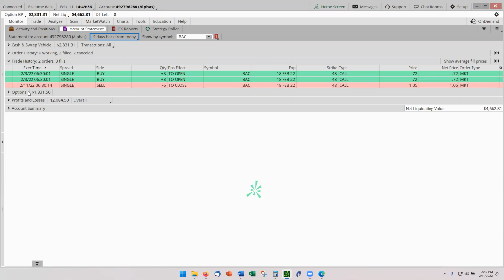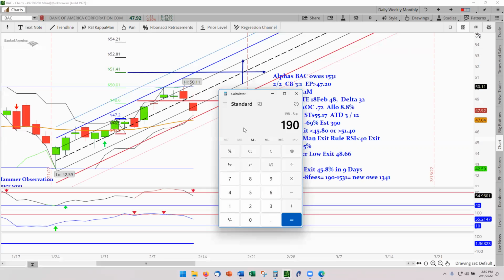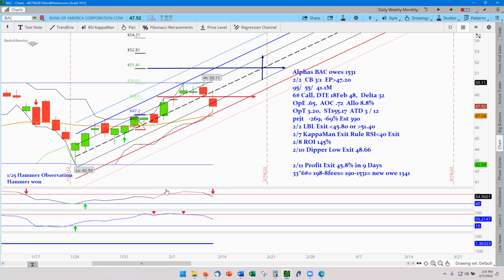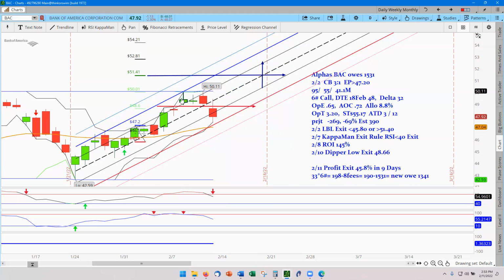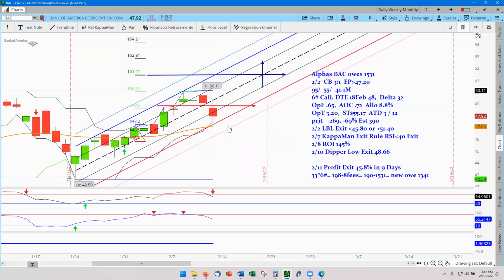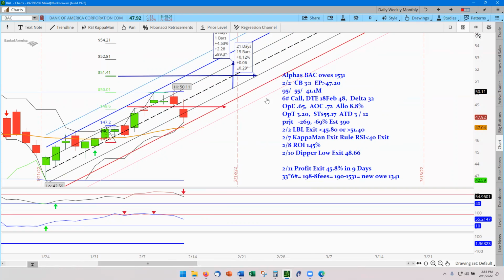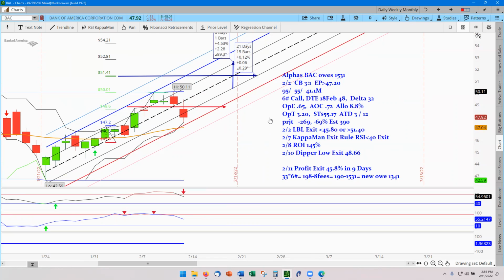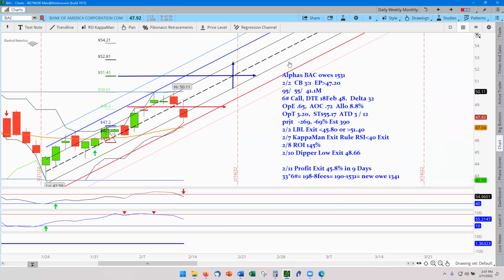BAC 45% in 9 Days February 11 2022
BAC winner was a Channel Breakout strategy with a DTE 18 February, it hit the close ROI 100% exit condition. The ROI 100% exit is Last Bar Low. But meeting a new mentor, KappaMan of Detroit, employing his theory of RSI, we held on BAC. It produce a Dipper Exit which triggered today. That is a 3 or more candle formation. The right is the 1st candle swing high, the center candle's high is less than the right candle's high and the left candle's high is higher than the 1st candle. The lowest point of the candle formation becomes the stop. February 11th candle's low broke below the stop, thus, a stop out.

What could had been better? Taken the Last Bar Low exit, that would had a 100% exit. The swing low exit is good for long term where price has the opportunity for bigger gain.

BAC's owes 1531, the small profit chips away at the owe. The Profit was $33 on 6 contracts, = $198- $8 fees equals $190. BAC's owes drops from 1531 to 1341. This is a small account. Imagine a $25,000, then 5 times would be, you do the numbers:
190*5 =.

Please leave any comments or questions. For the Fellow OTA traders, my handle is "TopGunTrader".